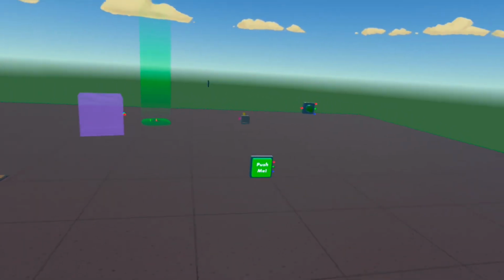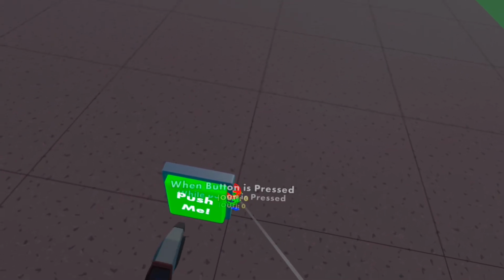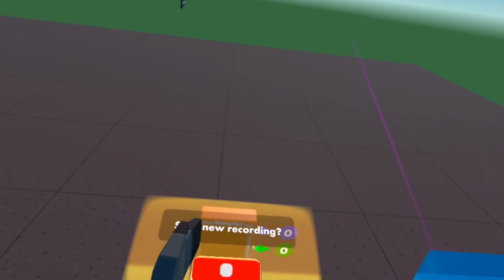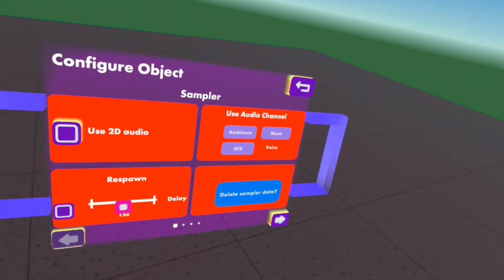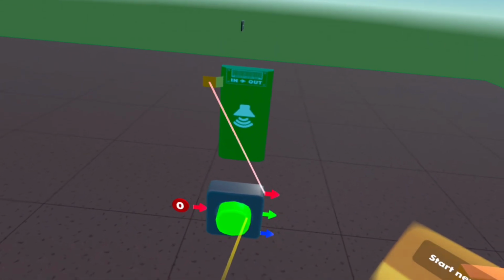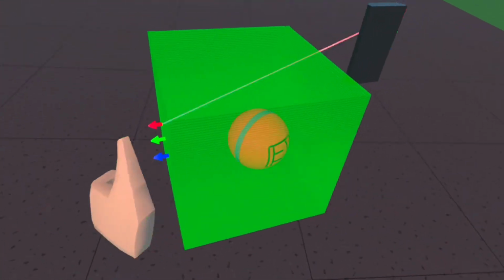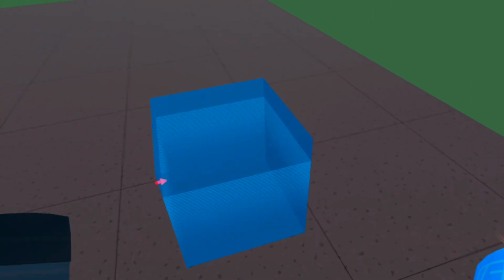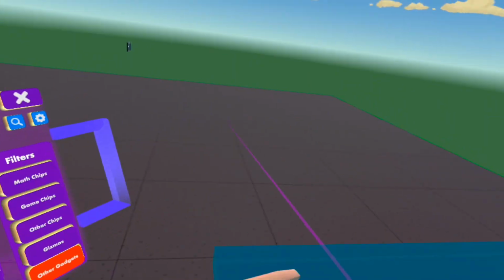How to use gadgets in vanilla, Feat Sor